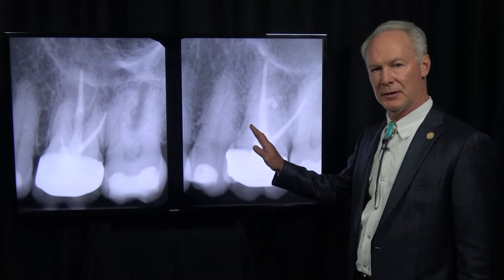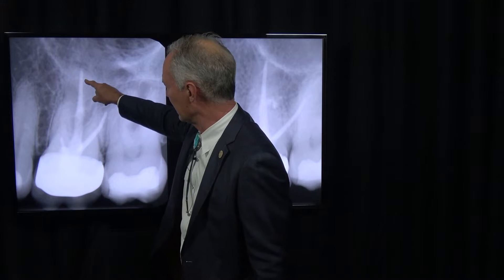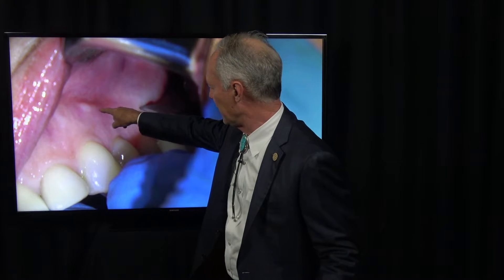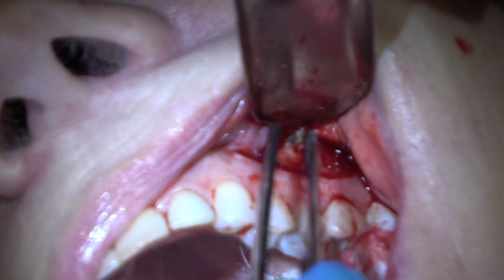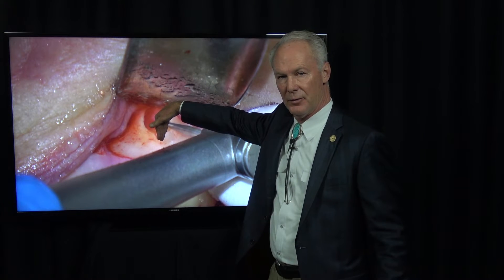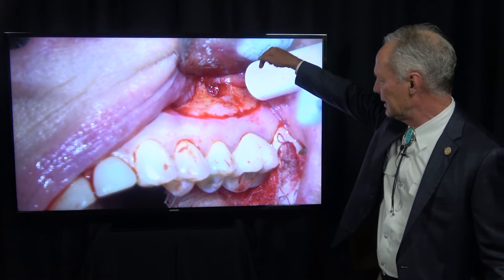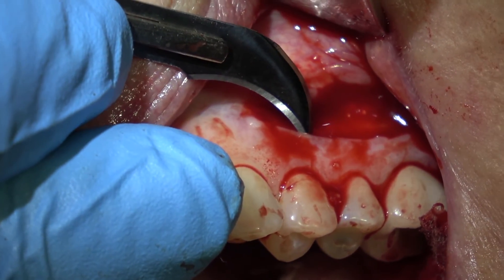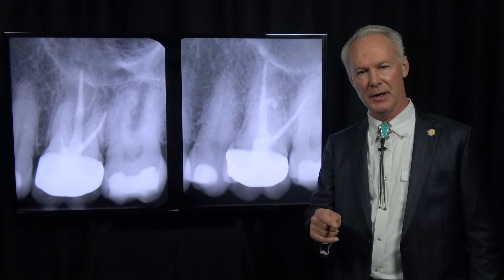Maxillary 1st Molar Apicoectomy - Dental Minute with Steven T. Cutbirth, DDS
In this Dental Minute video, Dr. Cutbirth discusses how to perform a maxillary apicoectomy on a first molar. 🦷 🎦